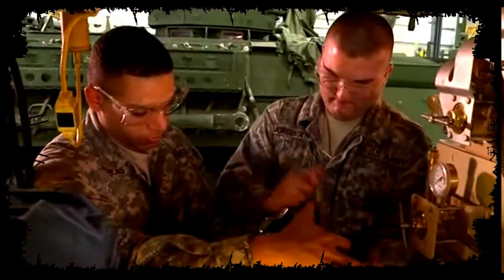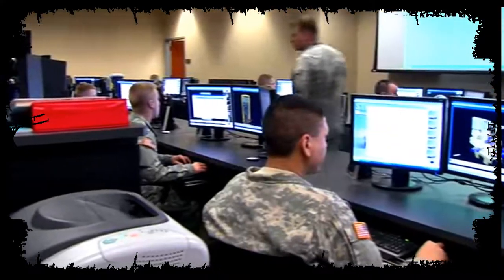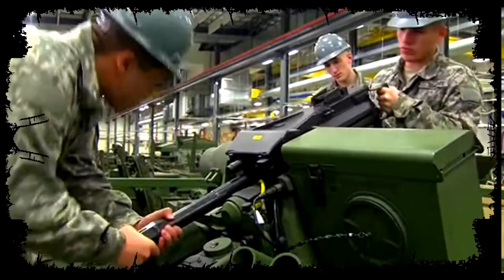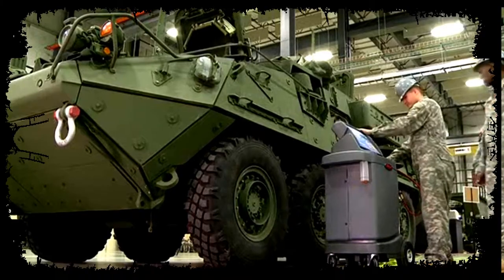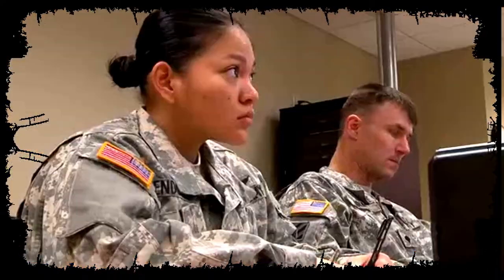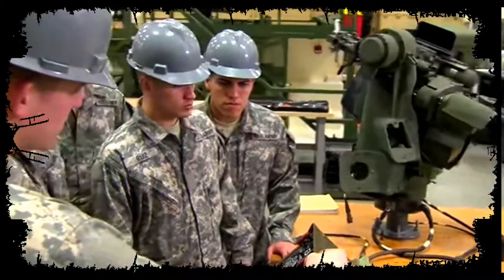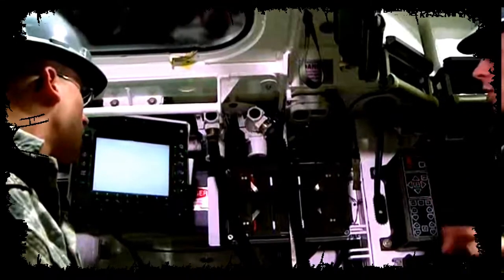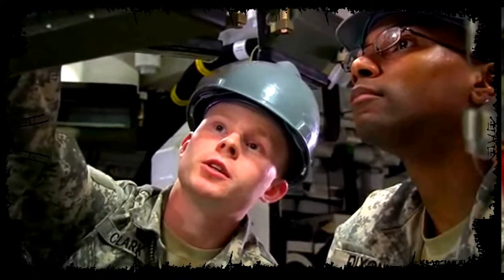Army MOS 91S Stryker Systems Maintainer